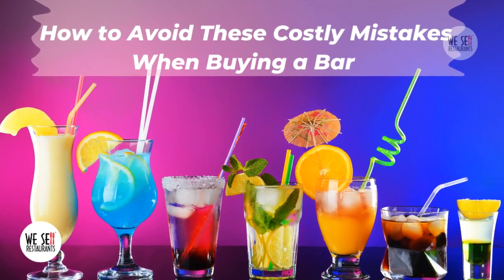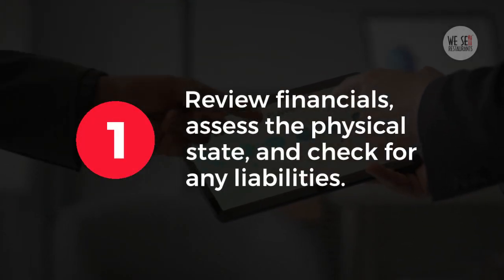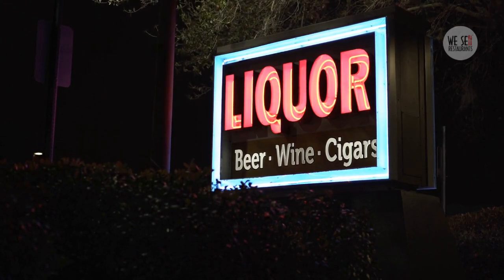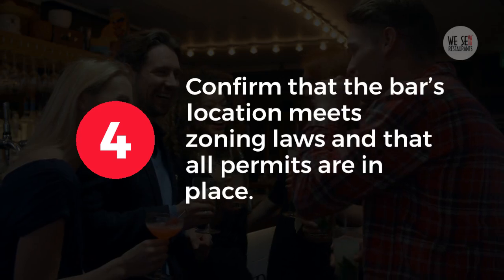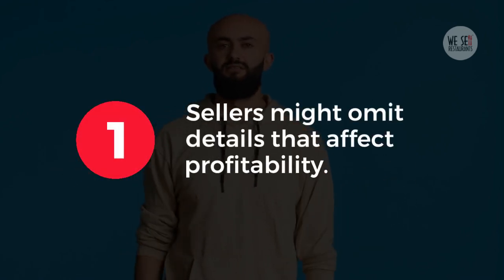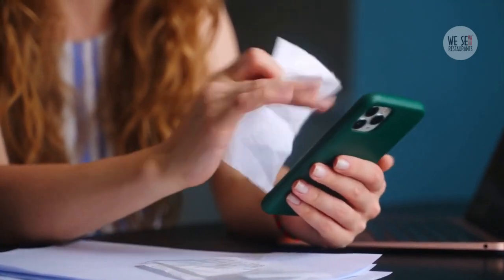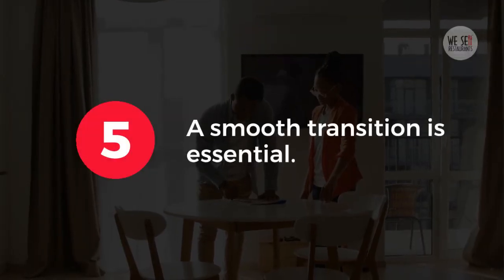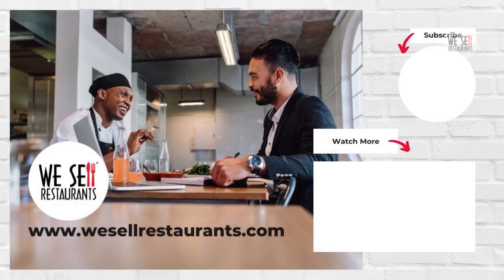How to Avoid These Costly Mistakes When Buying a Bar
Thinking about buying a bar? 🍸 Here's your quick guide to success!

Follow these essential Do’s and Don’ts to ensure a smooth acquisition, avoid common pitfalls, and set your new bar up for profitability! 💰 Whether you’re a first-time buyer or an experienced owner, these tips will help you make an informed decision. Ready to dive into the bar business? 🥂

➡️ Do: Conduct due diligence, check the liquor license, verify zoning, and get expert help.

🚫 Don’t: Rely solely on seller's financials, ignore lease terms, overlook employee contracts, or skip a solid transition plan!